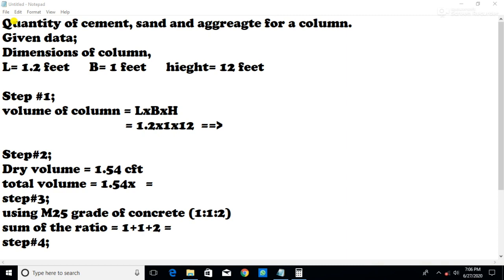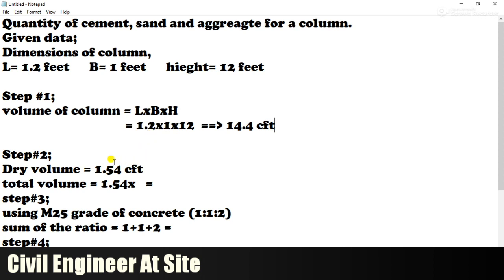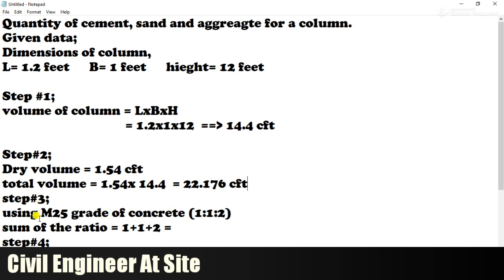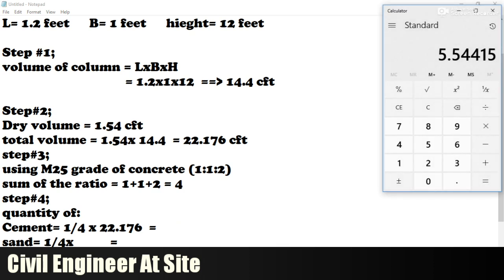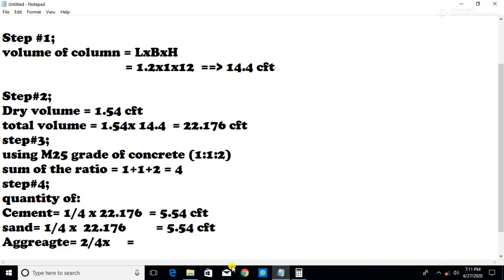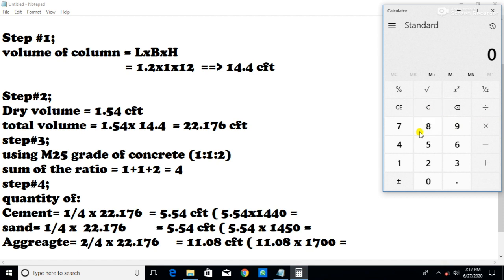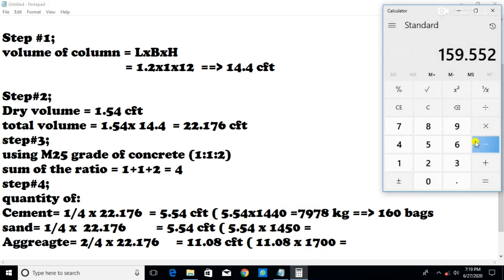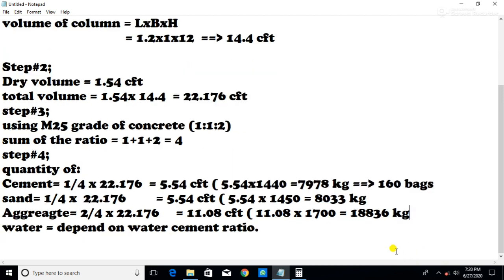How To Calculate Quantity Of Cement, Sand And Aggregate For Column.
How To Find Quantity Of Cement Sand And Aggregate For Column.

Basic Rules For Designing A Column.

A complete video Lecture On Honeycombing

Reproduction or reuse of this content is not allowed for any user.
the line saudi arabia
neom the line
the line city saudi arabia